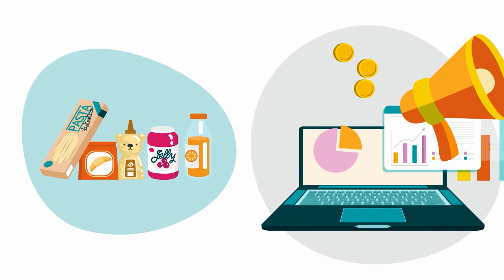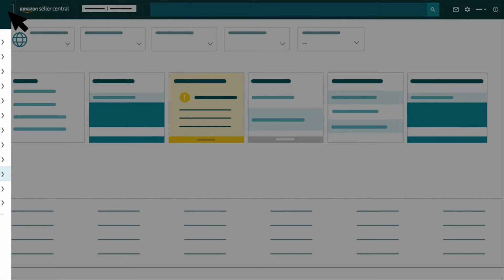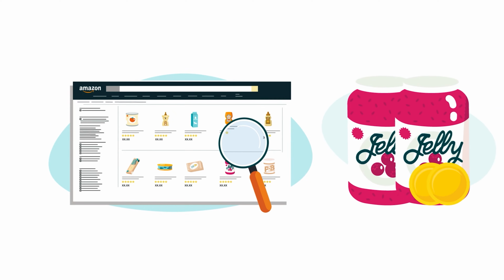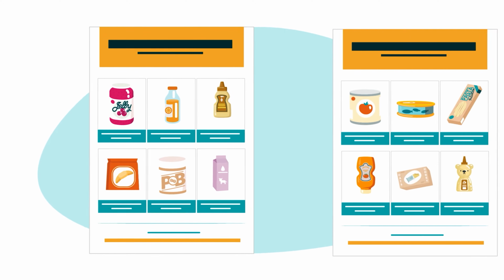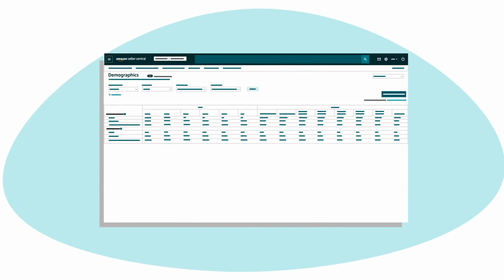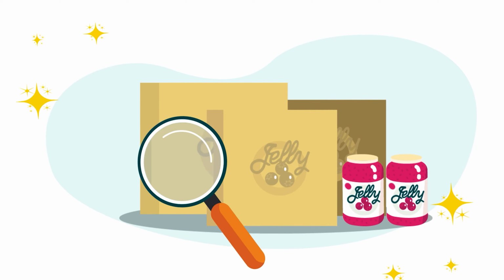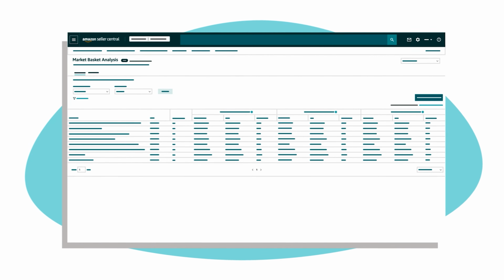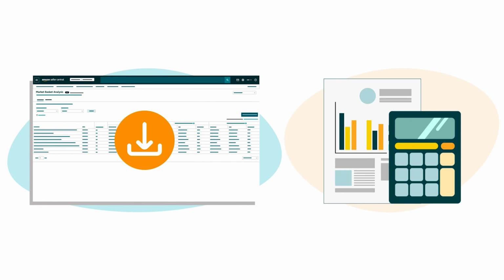Intro to Brand Analytics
Find out how Brand Analytics reports help brands enrolled in Amazon Brand Registry better understand their customers, products, and overall performance in the Amazon store.

Additional links:
Have a selling account?